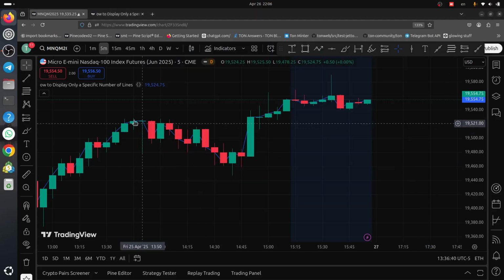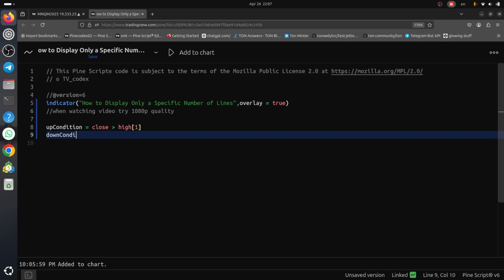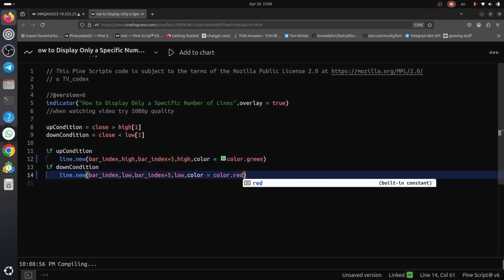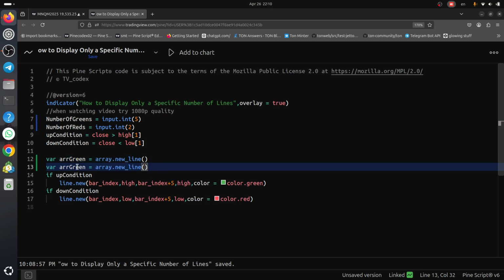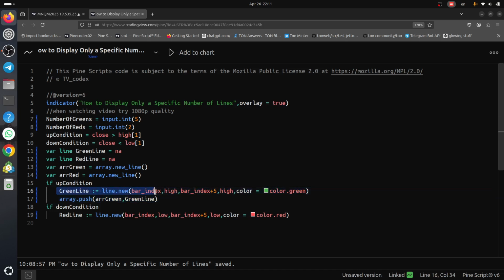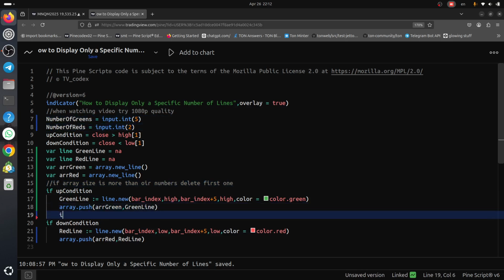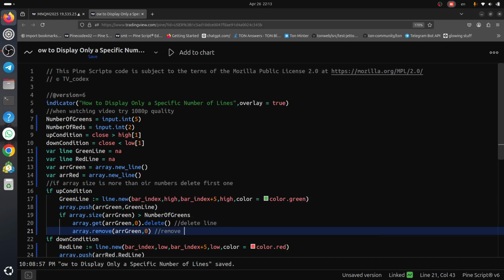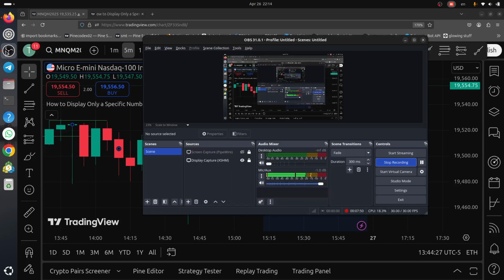How to Display Only a Specific Number of Lines in Pinescript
- The tutorial focuses on managing the display of lines in a graphical representation, specifically how to limit the number of lines shown on a chart.
- It discusses the capability to show a set number of lines, such as two lines at the bottom and three at the top, based on certain conditions.

Defining Conditions for Line Drawing

- The tutorial introduces the concept of defining conditions for drawing lines, specifically an 'up' condition when a value exceeds a previous high.
- Similarly, a 'down' condition is established when a value falls below a previous low, which determines the color and position of the lines.

Color Coding Lines Based on Conditions

- Lines are color-coded based on the defined conditions; for instance, the lines drawn for values above the previous high are colored green, while those below the previous low are colored red.
- The tutorial suggests using blue for high values but recommends changing it to green for clarity and consistency in representation.

Implementing Line Count Restrictions

- To control the number of lines displayed, the tutorial explains how to set an input for the maximum number of green and red lines that can appear on the chart.
- For example, the user can specify to show only five green lines and two red lines, which helps in maintaining a clear and organized visual representation.

Defining Arrays for Line Storage

- The tutorial instructs on creating arrays to store the lines drawn, distinguishing between green and red lines for better management.
- It emphasizes the importance of declaring these arrays properly to ensure that new lines can be added or old lines can be removed as needed.

Managing Line Array Sizes

- The tutorial explains how to check the size of the arrays containing the lines and how to remove the oldest line when the number of lines exceeds the specified limit.
- For instance, if the number of green lines surpasses five, the oldest line is deleted from the array to accommodate new entries, ensuring that only the latest lines are displayed.

Final Adjustments and Testing

- As a final step, the tutorial encourages testing the implementation by adjusting the input values for the number of lines to observe how the chart dynamically updates.
- This allows users to understand the functionality and effectiveness of the implemented line display restrictions, ensuring that the visual representation meets their requirements.